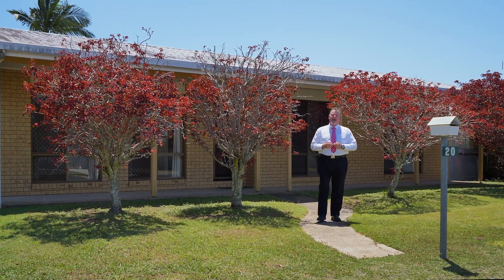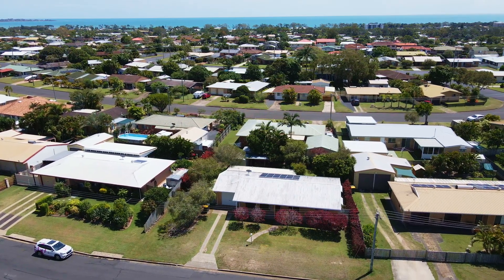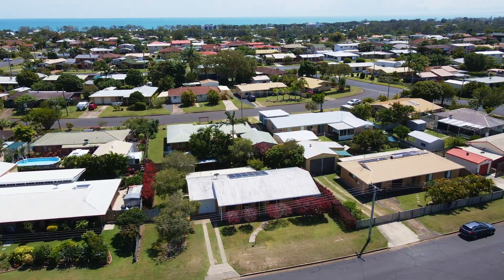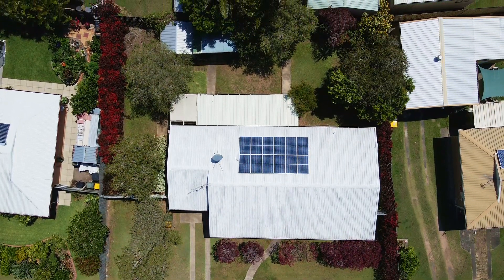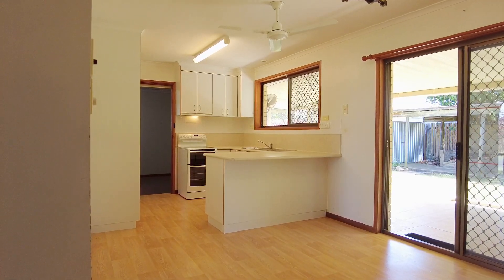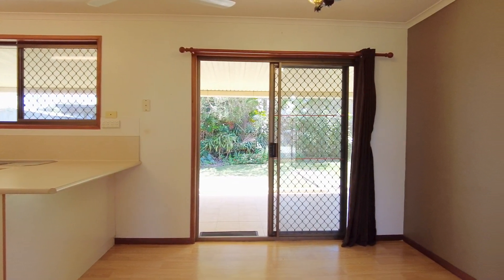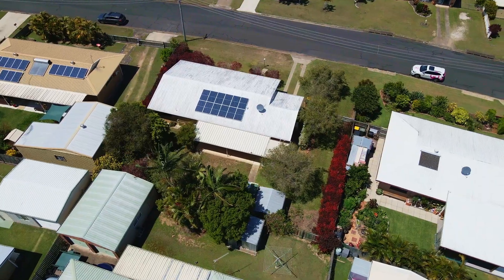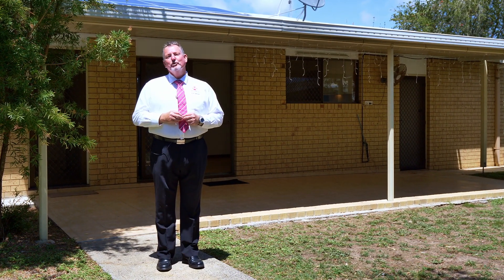Hervey Bay Real Estate | MITCHELL 20 Kuruman Street Scarness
Invest or Great Start!

With interest rates at record lows and rental vacancy rates as tight as we have ever seen them across Hervey Bay – there has never been a better time to invest in our local property market.

This neat and tidy home will be ideal for the astute investor or those looking to take their first steps onto the property ladder. located in the popular and suburb of Scarness - you will enjoy the lifestyle and convenience that comes with being only minutes away from Hervey Bays key amenities including shopping centres, schools, TAFE, university, hospitals, golf courses, cafes, restaurants, esplanade and beach.

20 Kuruman St Scarness features: -

• Sound brick home built in 1981 positioned on an elevated 704m2 allotment
• Three spacious bedrooms with ceiling fans – two of these include built-in wardrobes
• The main bedroom also includes reverse cycle split system air conditioning
• The bathroom includes a shower plus vanity and you have a separate toilet as well
• Central open plan lounge and living area with air conditioning
• The kitchen includes a pantry, an electric stove with oven and rangehood
• Open plan dining area off the kitchen
• Full-length verandah to the front of the home
• North facing covered outdoor entertaining area to the rear
• Pergola with brick BBQ provision
• The laundry offers direct covered access outside to the clothesline
• The single garage includes a remote door and offers direct internal access into the home
• Clear side access and ample space to accommodate large, RV’s, Caravan and boats
• Solar power system and there is also a 3 x 3 garden shed

Contact our team now on 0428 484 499 to arrange your private inspection or Facetime walk-though – You will only be disappointed if you miss this one …